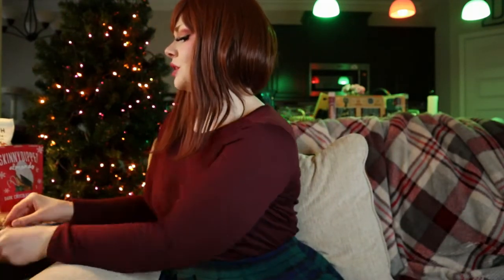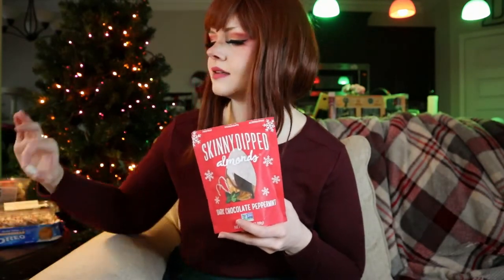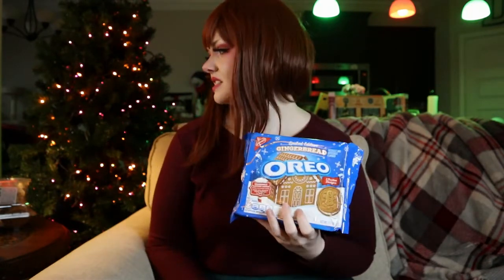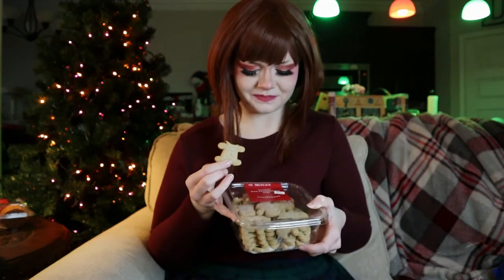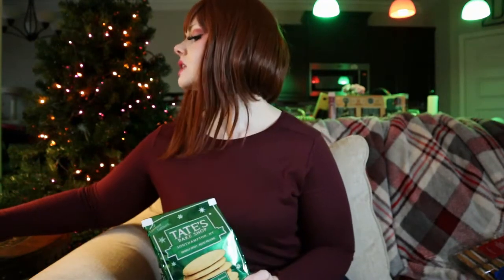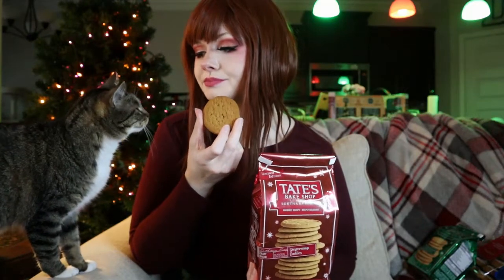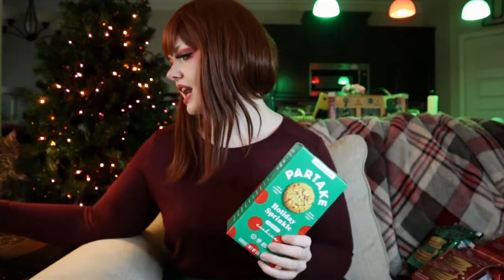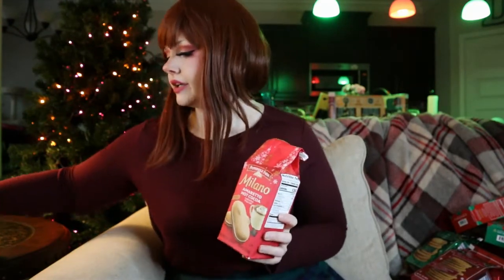Uraraka Tasting Snacks Christmas Edition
Come try some seasonal Christmas time snacks with Uraraka from My Hero Academia!

"🎄 Winter Lofi Holiday Mix 2021 ⛄ No Copyright Lofi Christmas Playlist 2021 🎅 Lofi Christmas Beats" by Lofi Geek